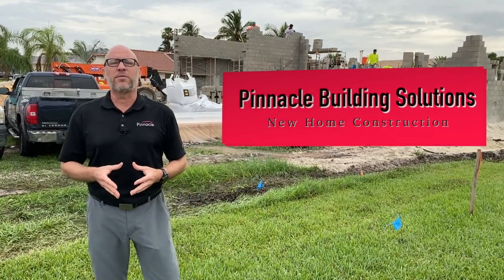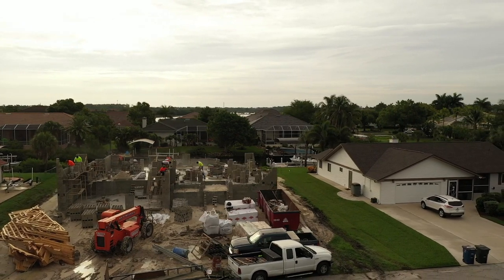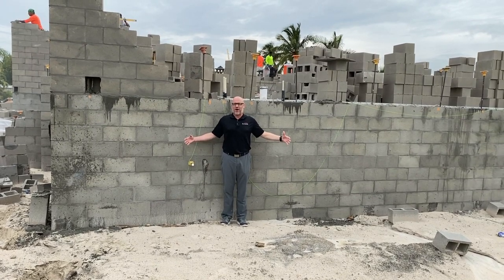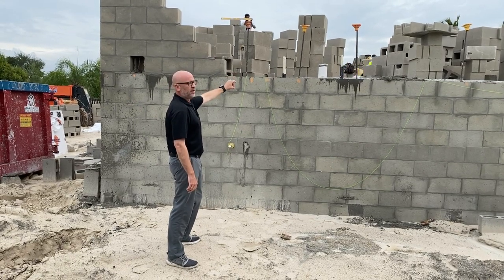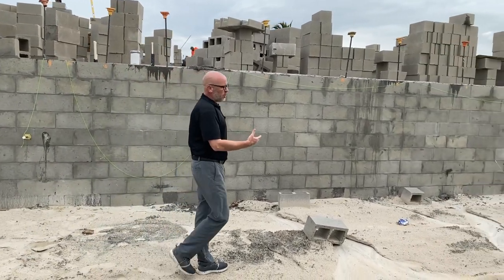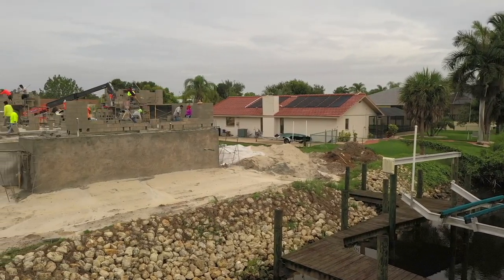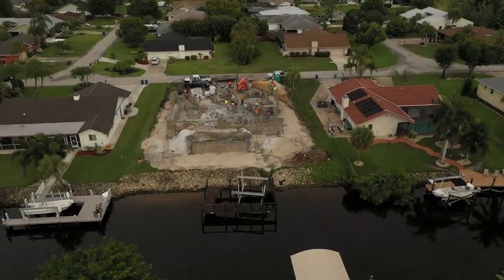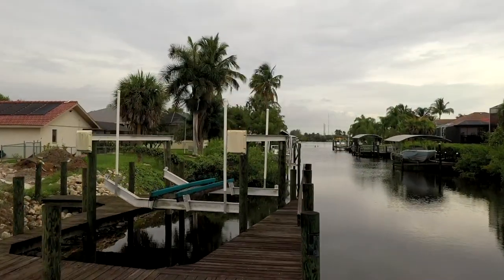17643 Boat Club Drive NEW HOME Construction Walk Through FORT MYERS, FLORIDA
17643 Boat Club Drive
NEW HOME Construction Walk Through
FORT MYERS, FLORIDA

Brian Ludden
Pinnacle Property Group
4733 SW 24th Place